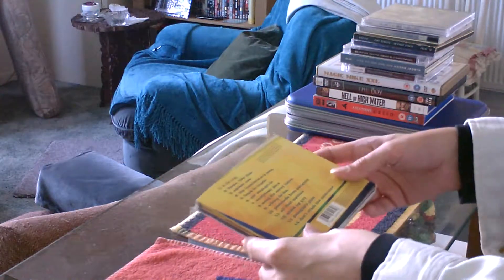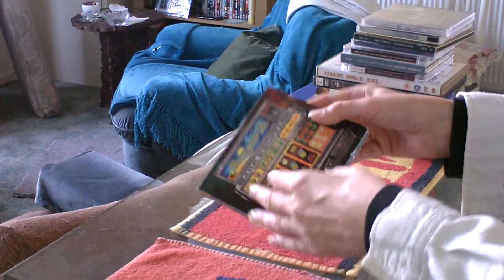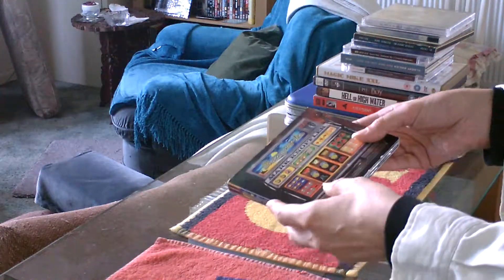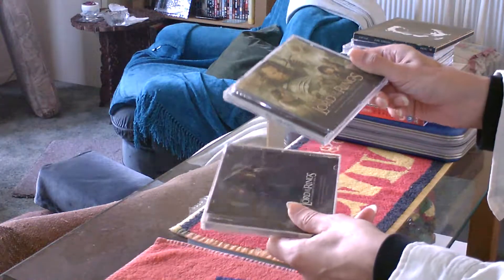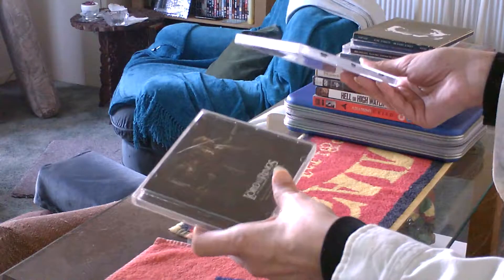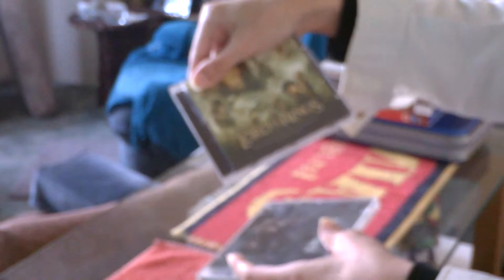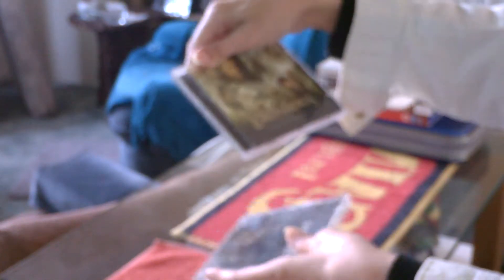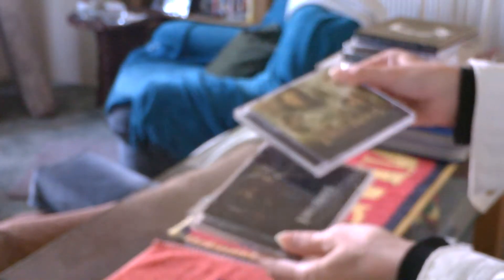MEDIA £'s Feb-Oct'17{2/5}